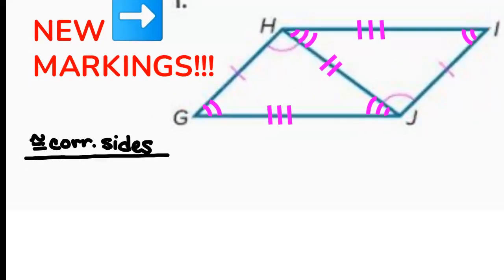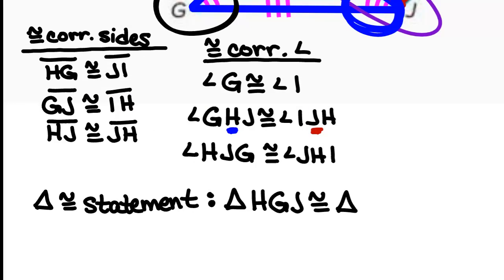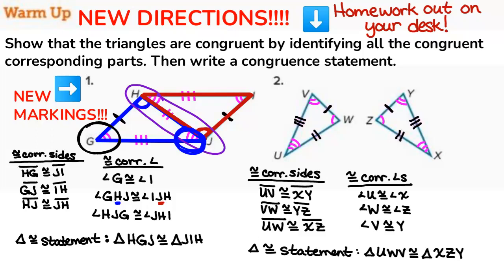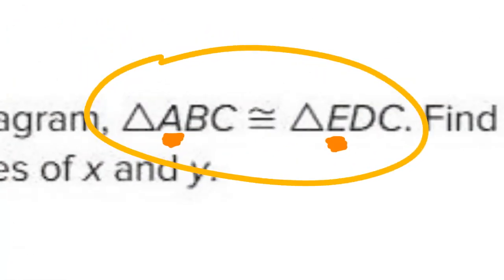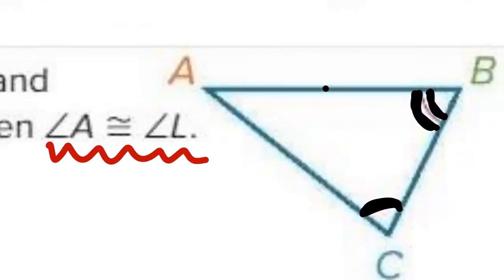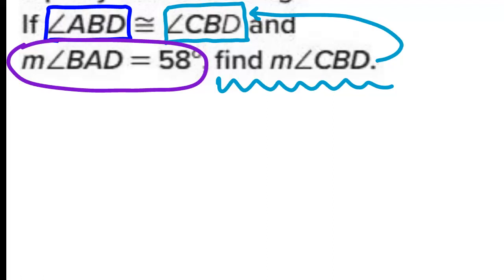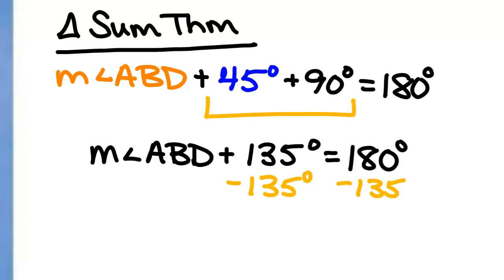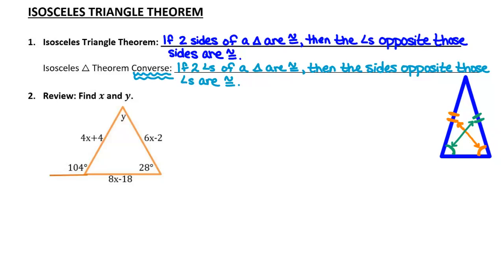Geometry Friday 11-3 Third Angles Theorem and Isosceles Triangle Theorem